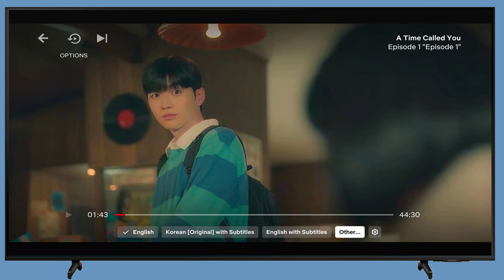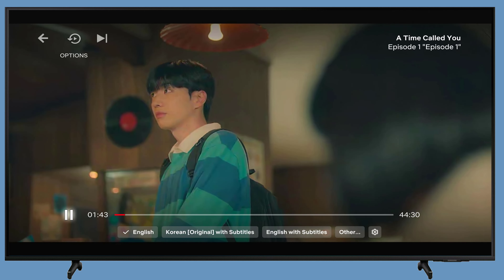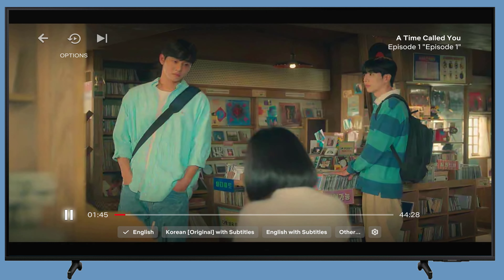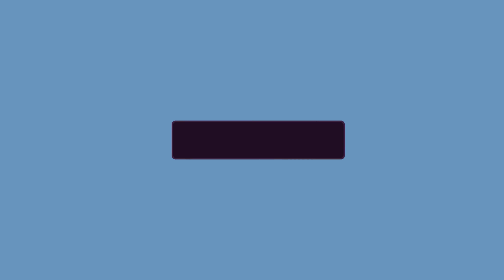How to Turn Off Subtitles on Netflix on TV | Remove Closed Captions Netflix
How to Remove Subtitles on Netflix from Smart TV | Turn off subtitles on Samsung TV | How to turn off closed caption on Netflix on Samsung TV

Watching Netflix with subtitles turned on might be useful if you’re watching a show in a foreign language. But if you don’t need them, you can easily hide the subtitle from the screen.

The tutorial applicable to all the popular brands TV's: Sony TV, Samsung TV, Hisense TV, Toshiba TV, Panasonic TV, Vizio, TCL, LG